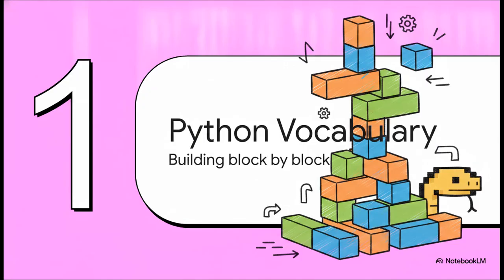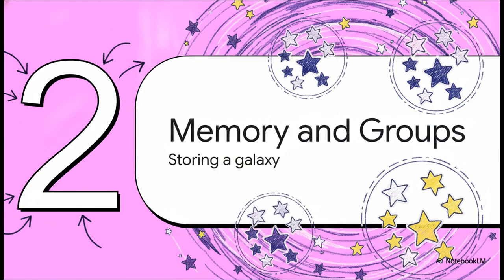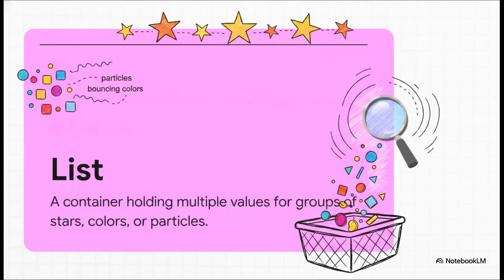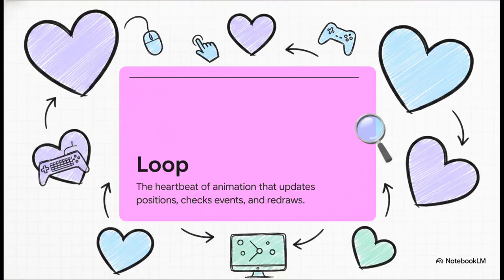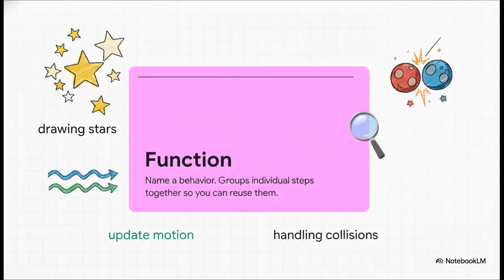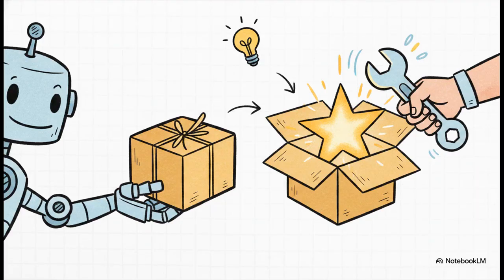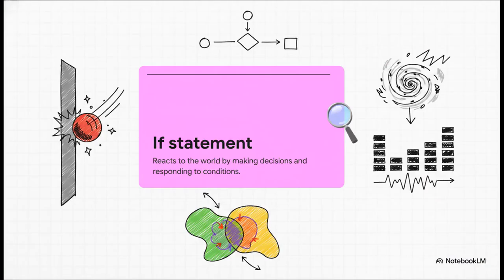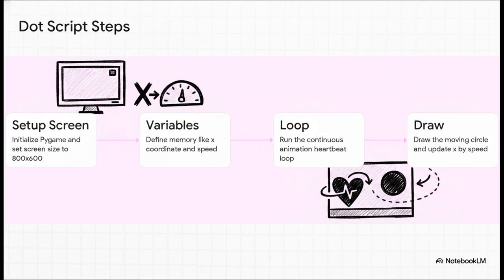Python Basics Play First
Before we build drifting stars and bouncing colors, we need a tiny bit of Python vocabulary. Not theory — just the pieces you’ll actually touch when you tweak your projects.